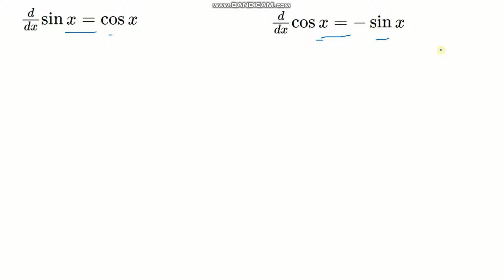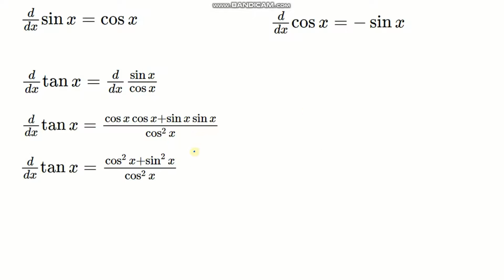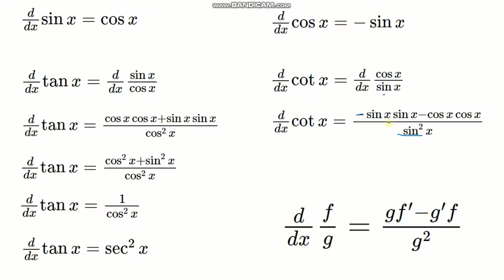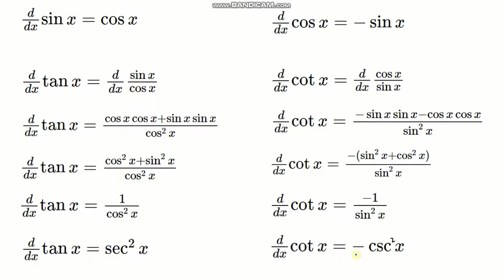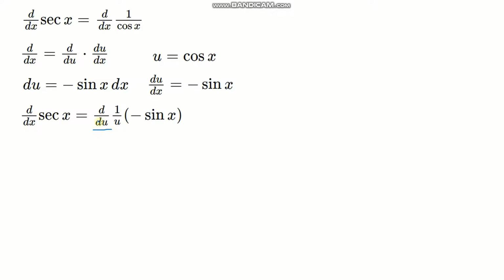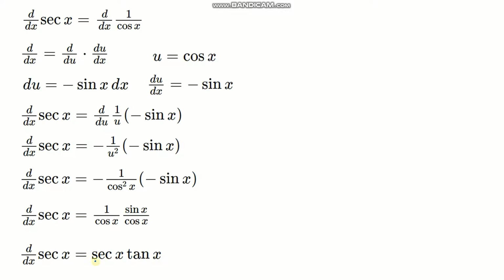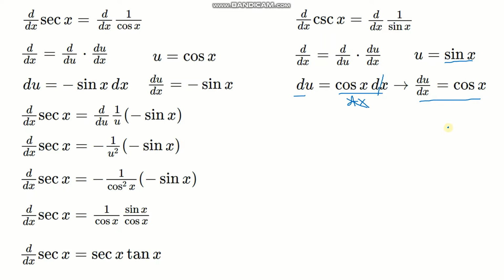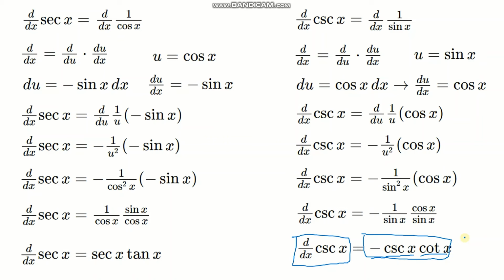Derivatives of trigonometric functions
We can easily derive trigonometric function if you ever forgot them
- derivation of derivatives of sine and cosine using Euler's identity.